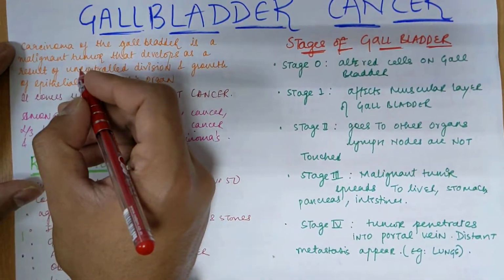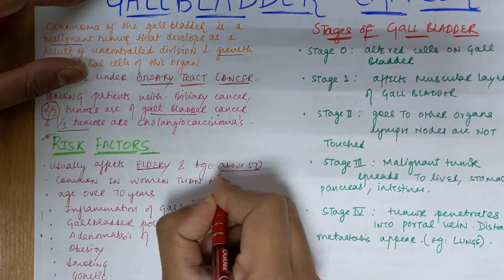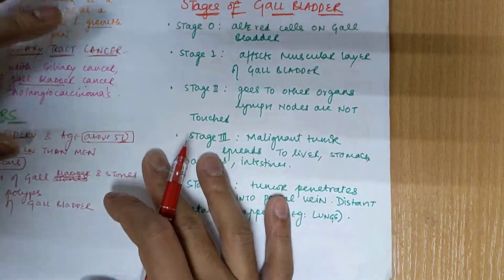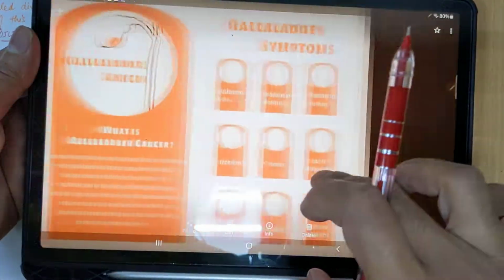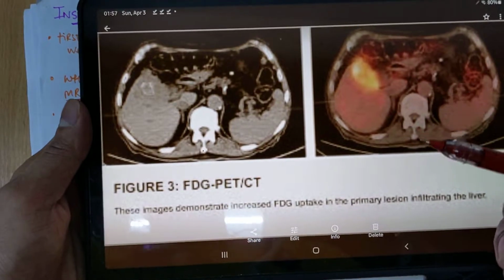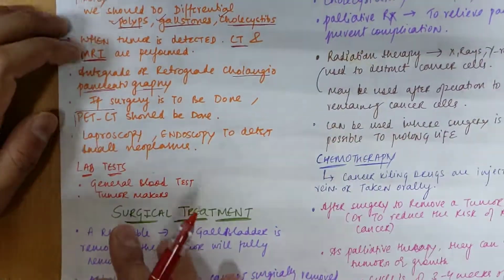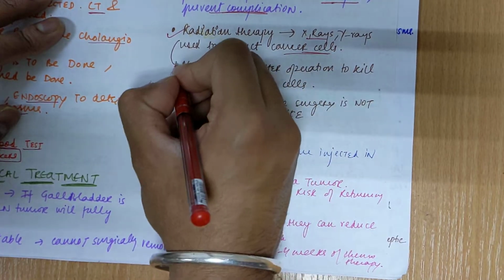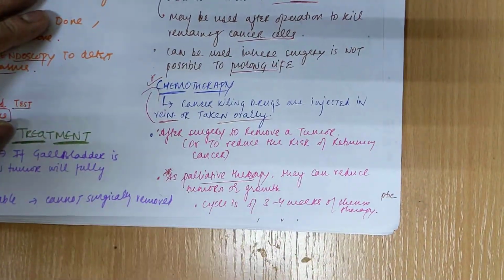Gallbladder cancer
We talk about gallbladder cancer, risk factors and symptoms. What kind of examination should be done and how to treat gallbladder cancer.
Cancer, or carcinoma of the gallbladder is a malignant tumor that develops as a result of uncontrolled division and growth of epithelial cells of this organ. It belongs to a group of diseases known as biliary tract cancer.
Among patients with biliary cancer, 2/3 of cases are tumors of the gallbladder, and tumors of the bile ducts - cholangiocarcinomas - account for only 1/3 of cases.
Risk factors.
What symptoms should I pay attention to?
Surveys and analyses.
Instrumental diagnostics.
Laboratory tests.
Stages of gallbladder carcinoma.
How to treat gallbladder cancer.
Surgical treatment.
Radiation therapy.
Chemotherapy.